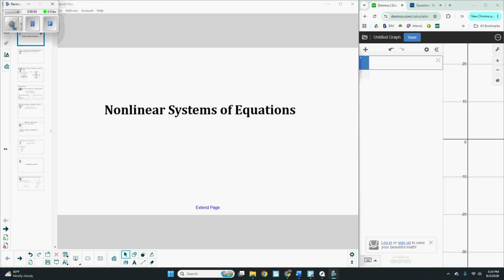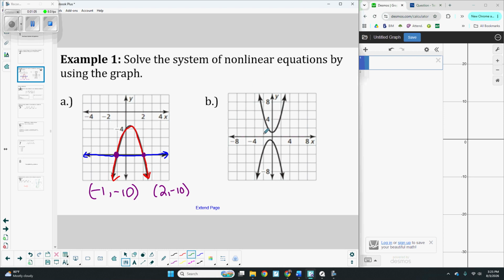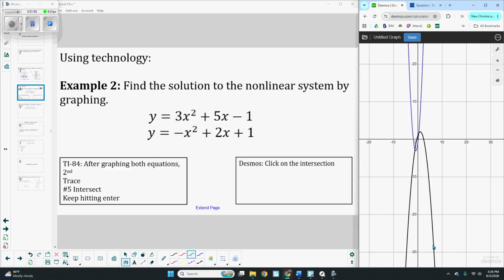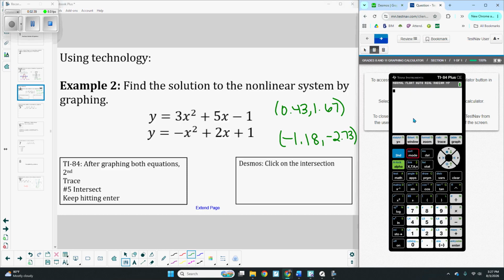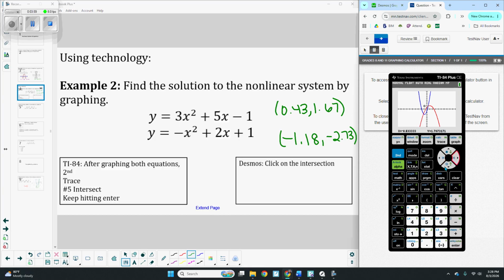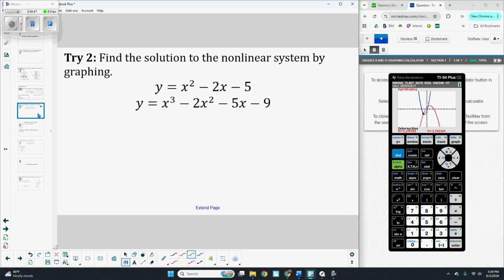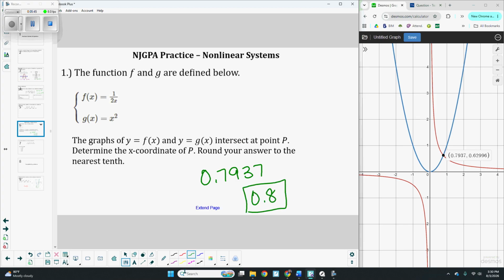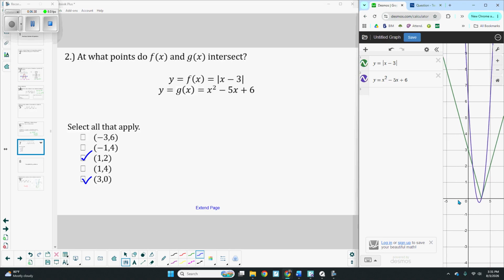Algebra 2 - Nonlinear Systems